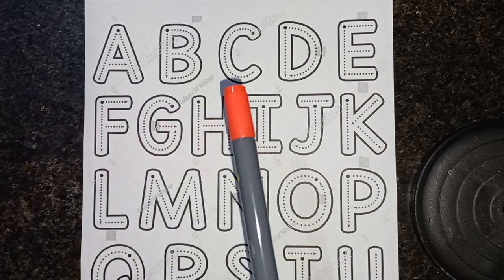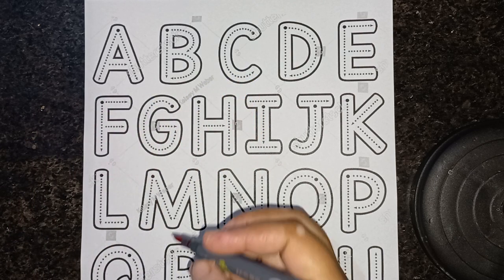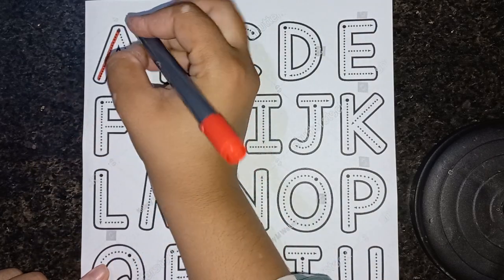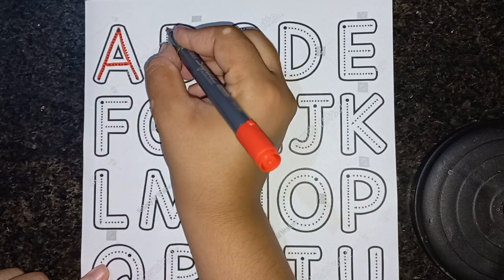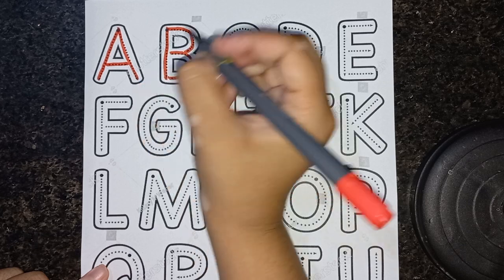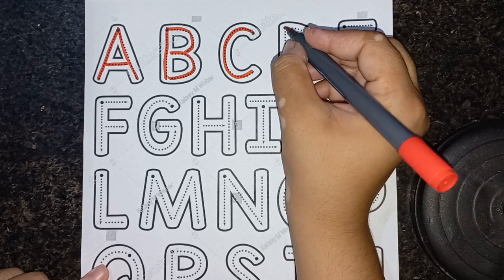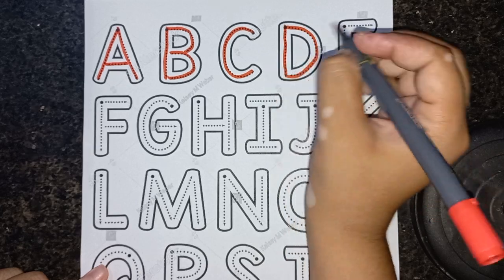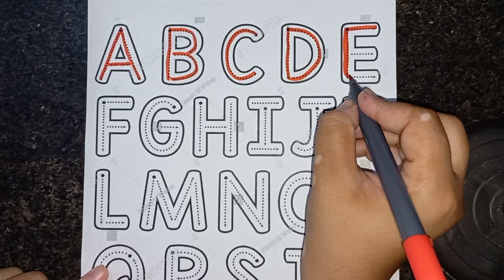ABCD Alphabets for little toddler - ABCs for kids, A for Apple, B for ball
Munn tunn tv
ABCD Alphabets for little toddler
ABC song
munn tunn tv
A for Apple B for ball c for cat d for daddy e for egg f for fish g for grass h for hand I for ice cream J for juice K for kite L for lemon M for mommy N for nest O for orange P for parrot Q for quite R for rabbit S for sun T for tree U for umbrella V for van W for water X for X-ray Y for yellow Z for zebra
complete ABCs learning
Preschool learning for kids
Preschool education for little toddlers
English alphabet
nursery class
nursery rhymes